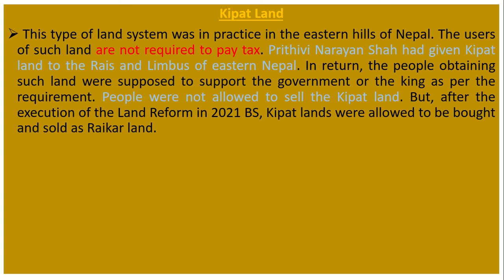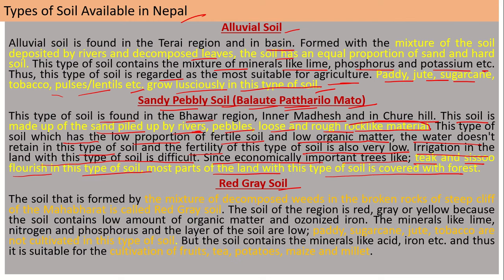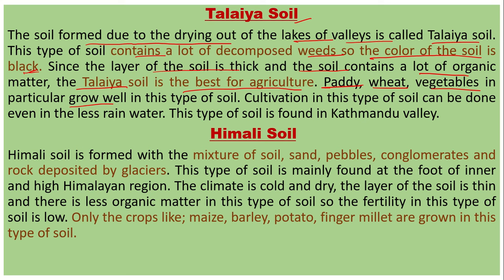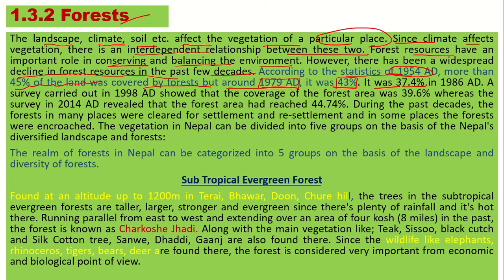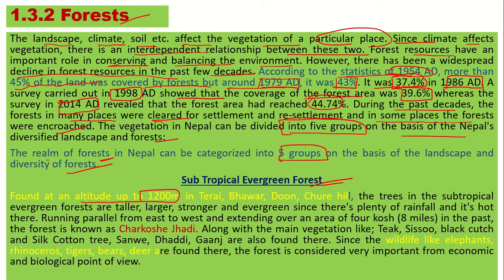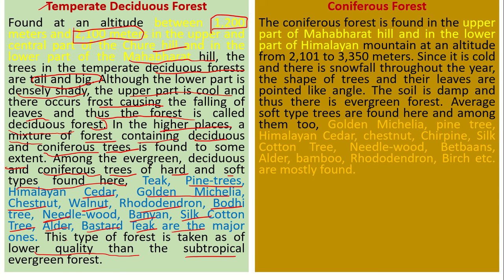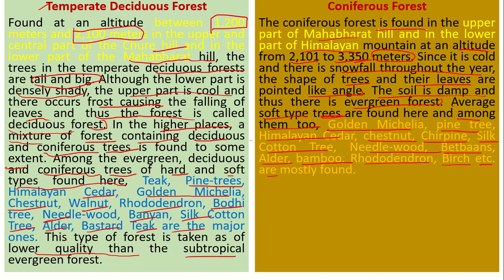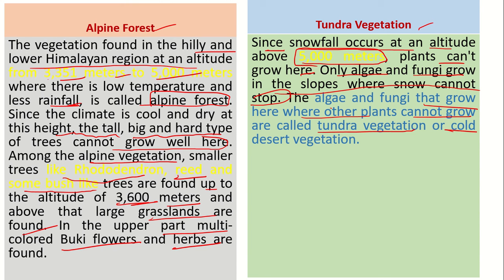Nepal Parichaya [नेपाल परिचय ] [English Version] - Part 10 |Type of Soil in Nepal |Forests in Nepal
Type of Soil in Nepal and Types of forests in Nepal.